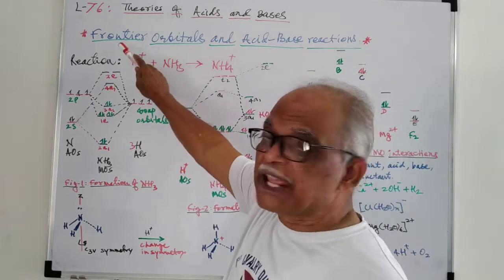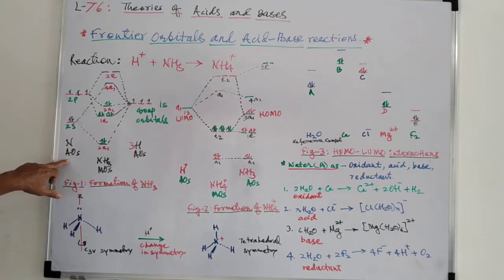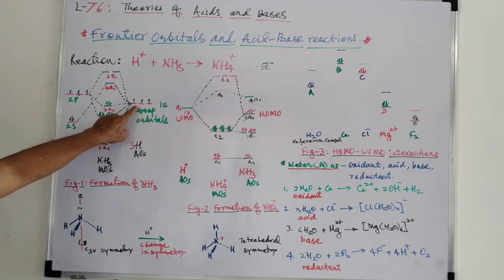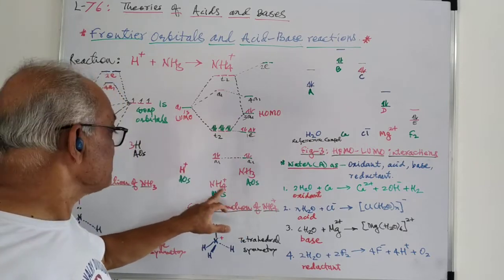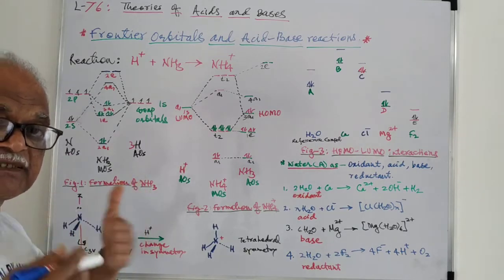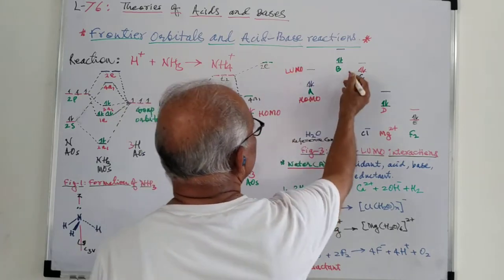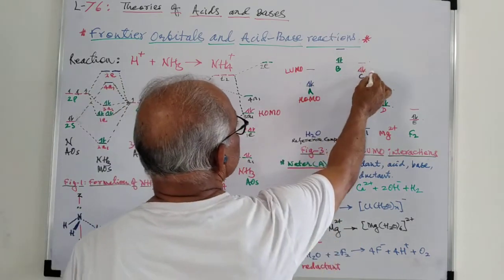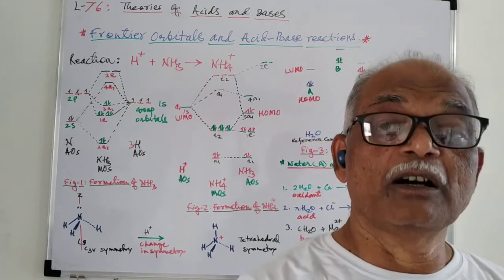TheoryOfAcids&Bases:Frontier Orbitals & Acid-Base 4541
For M.Sc. B.Sc., & UPSC, MPSC Students.
This will help you understand:
1. what are Frontier Orbitals?
2. What are Acid-Base reactions using Frontier Orbitals?
3. How is ammonium ion explain the frontier Orbital approach to acid base reaction?
4. How is change in symmetry takes place in the formation of ammonium ion?
5. what is Acid-Base behaviour of water with Calcium, magnesium ion, chloride ion, and fluorine molecule?@Chemistry Made Easy by Dr Ashok Mulik.